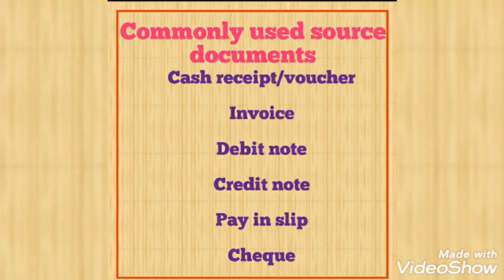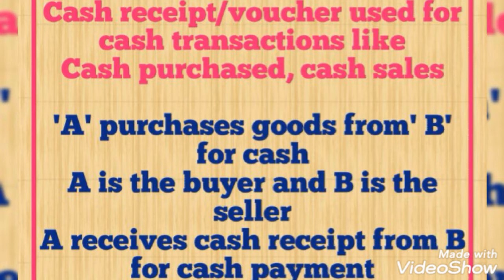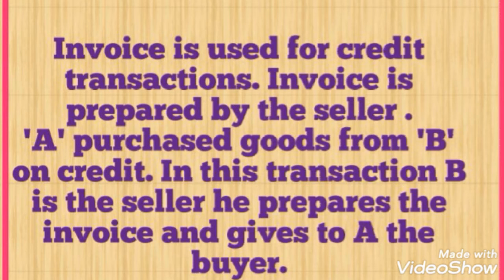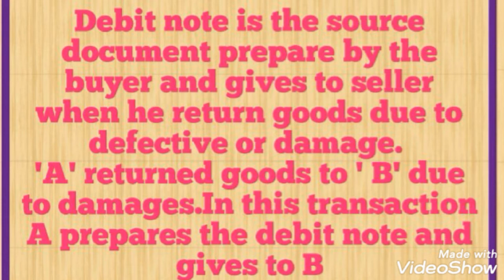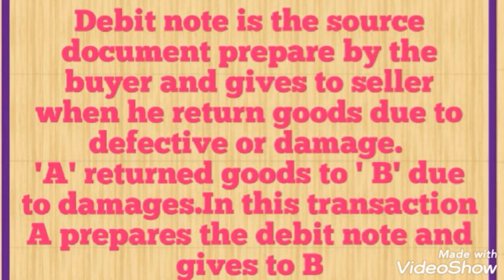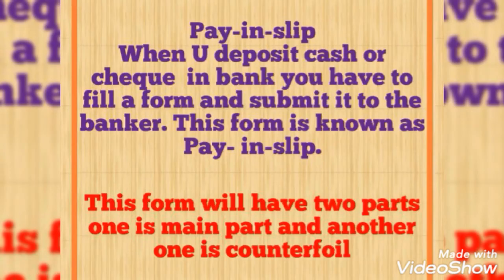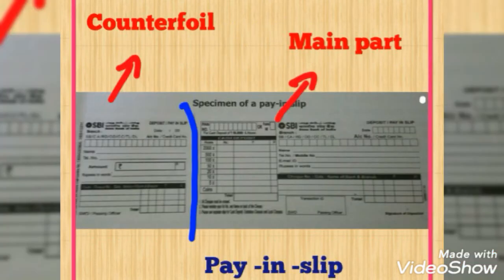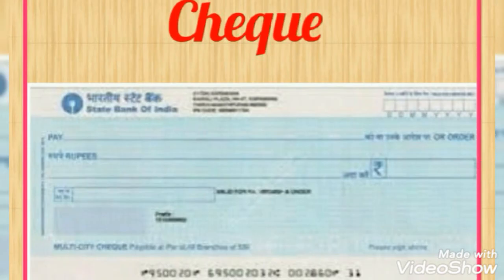SOURCE DOCUMENTS/11STD ACCOUNTS/UNIT 3 BOOKS OF PRIME ENTRY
MEANING OF SOURCE DOCUMENT AND EXPLANATION  FOR VARIOUS SOURCE DOCUMENTS  SUCH AS RECEIPTS,INVOICE, DEBIT NOTE , CREDIT NOTE , PAY IN SLIP, CHEQUE